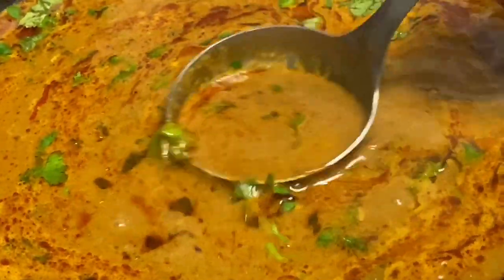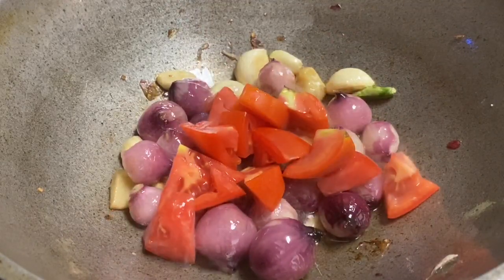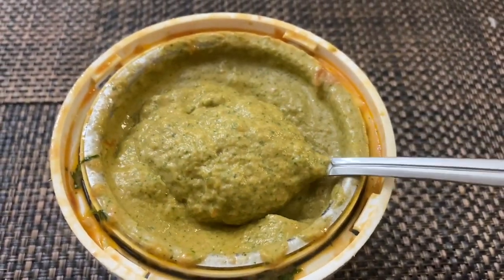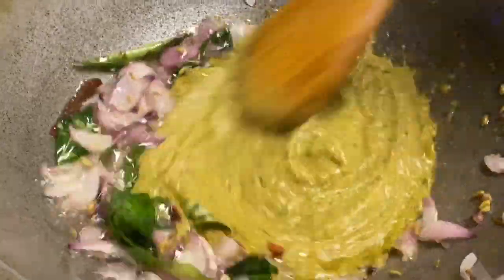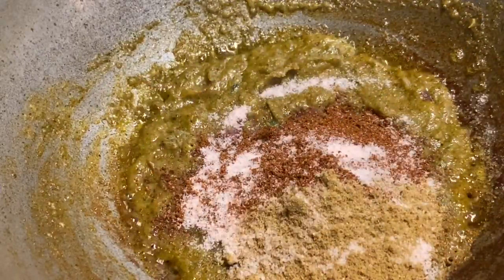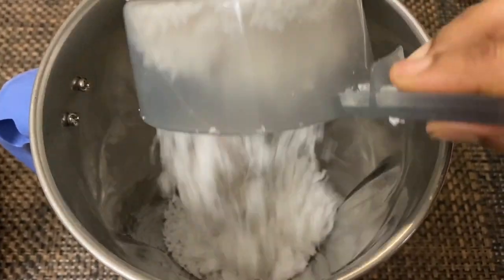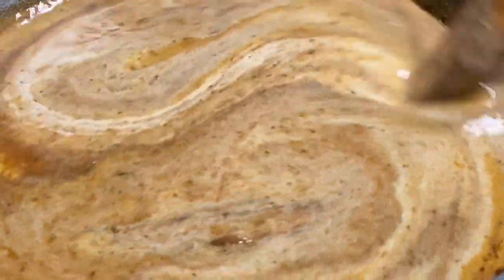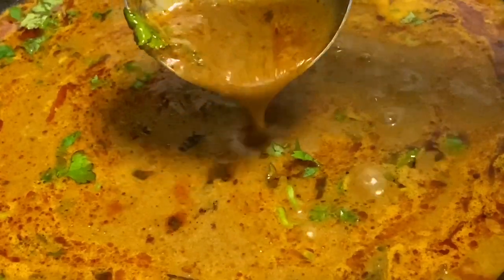ரோட்டு கடை பரோட்டா சால்னா | Street Shop Style Plain Salna | Suvaithiru